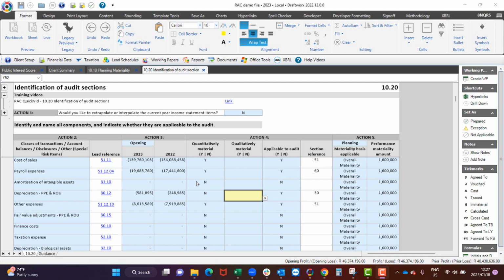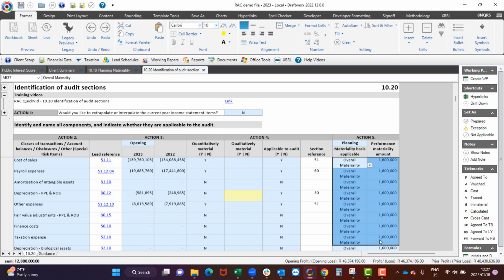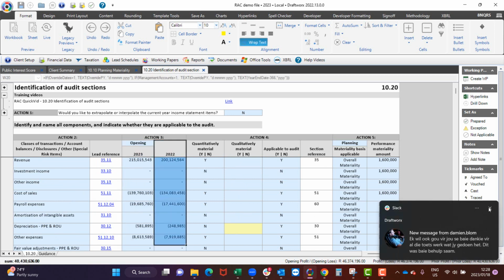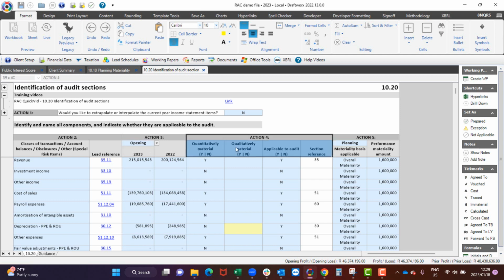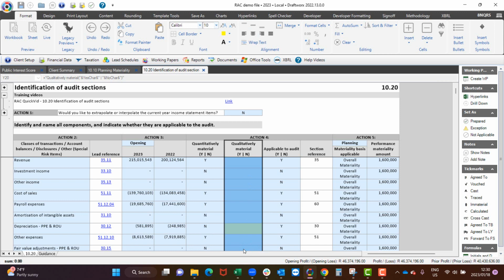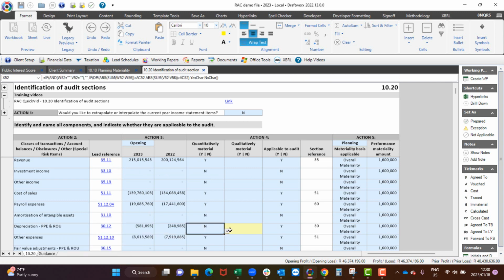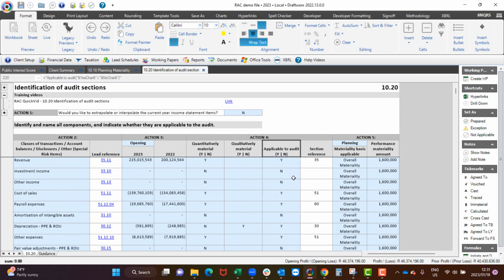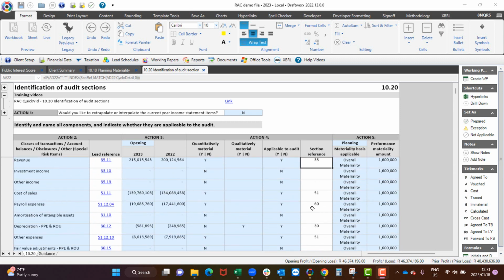RAC Quickvid - 10 20 Identification of audit sections